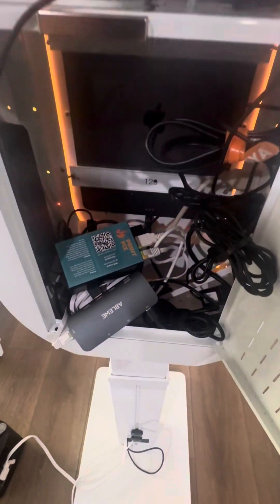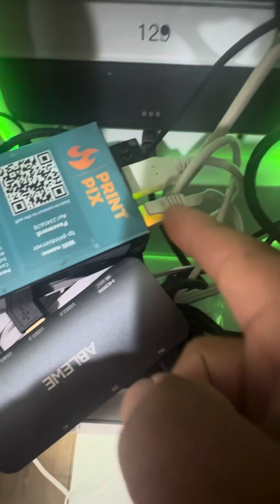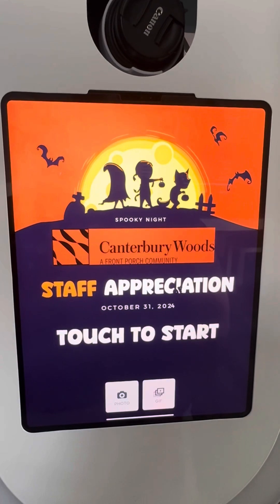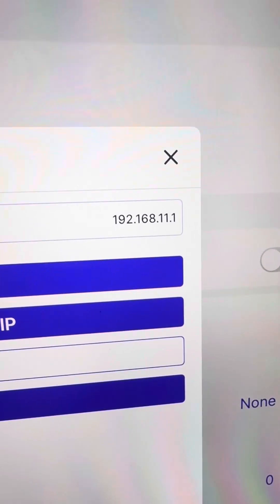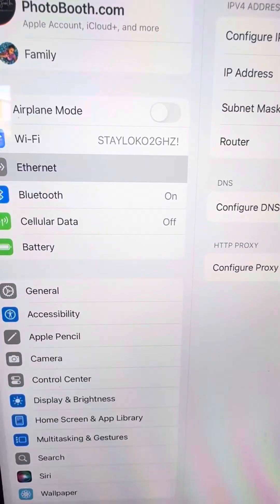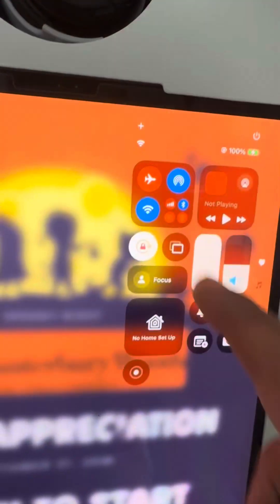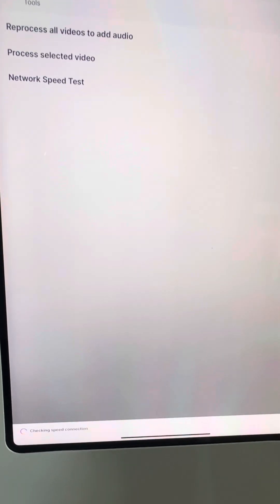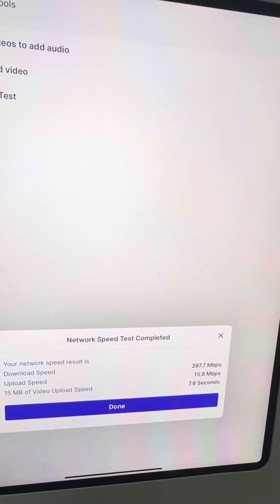Touchpix Wired Printpix with onboard WiFi solution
Touchpix wired printpix solution with onboard ethernet and WiFi working simultaneously. Blazing speeds now possible with printpix solutions. A must for AI .

Recommended Parts needed in addition to the printpix box . Using an usb c iPad as an example: